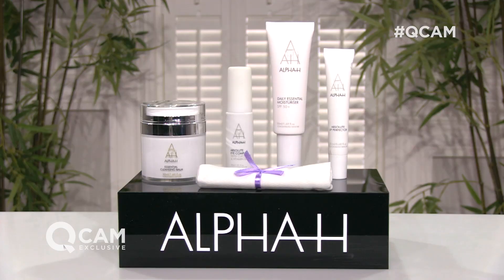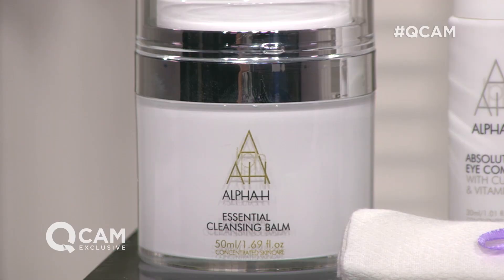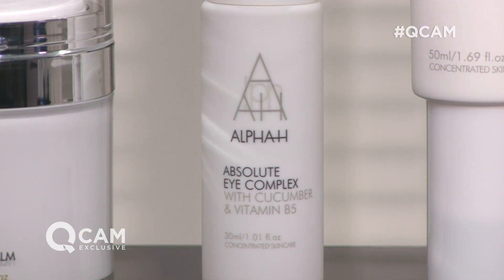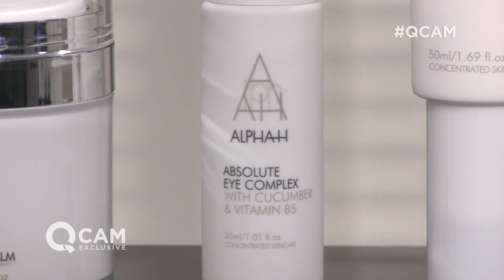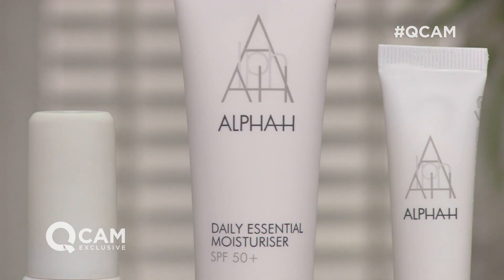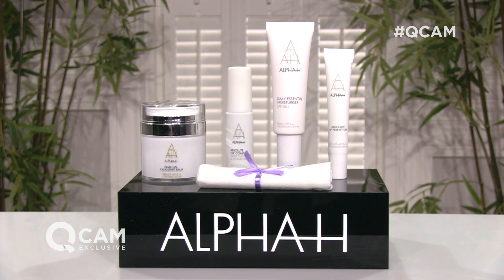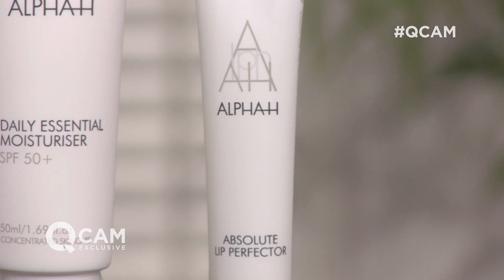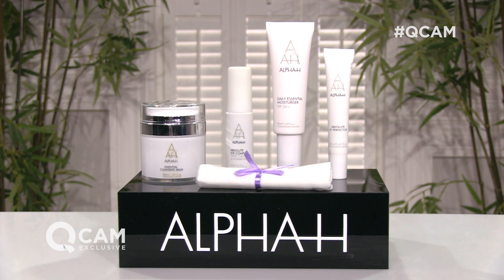QCam: The Alpha-H Today's Special Value!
The Alpha-H Today's Special Value offer will be coming to QVC on Thursday 31st August!